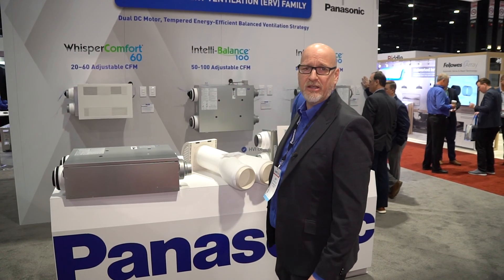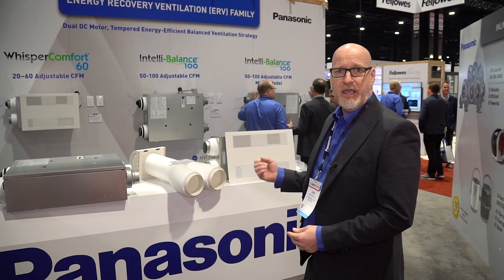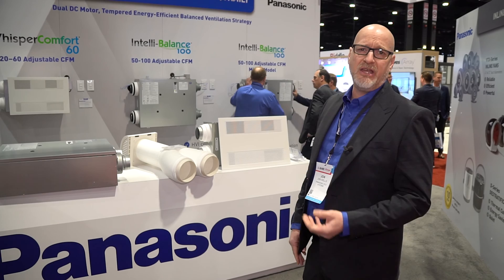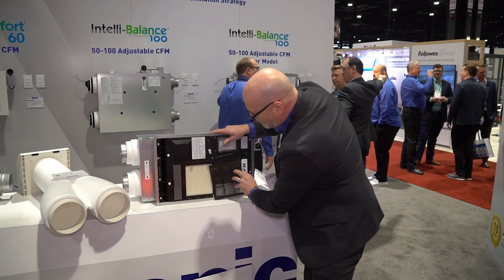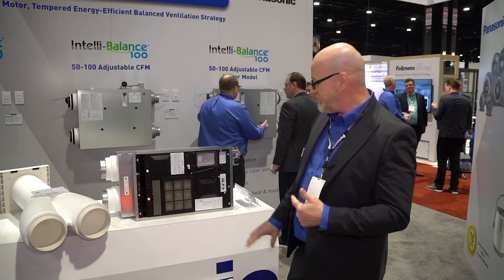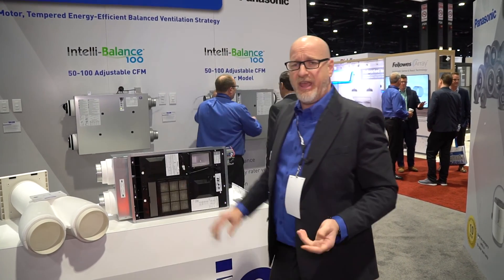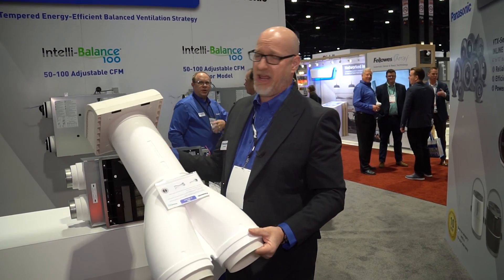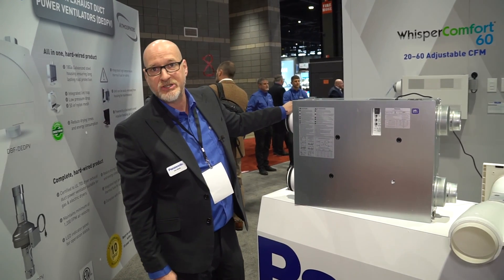Panasonic - Energy Recovery Ventilators - AHR Expo 2024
Jon Wells with Panasonic shares changes and improvements in the Energy Recovery Ventilators lineup.